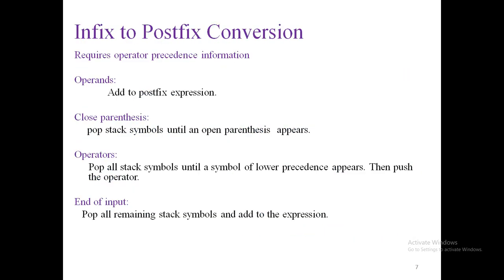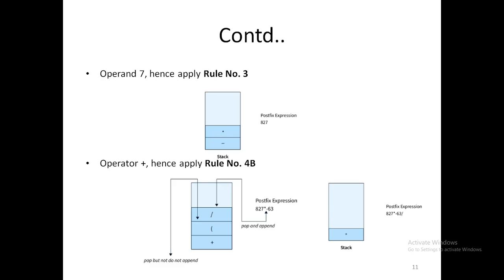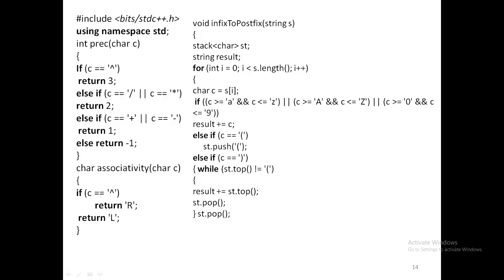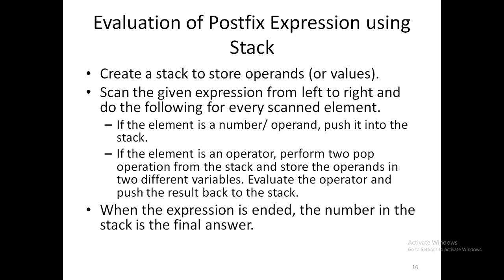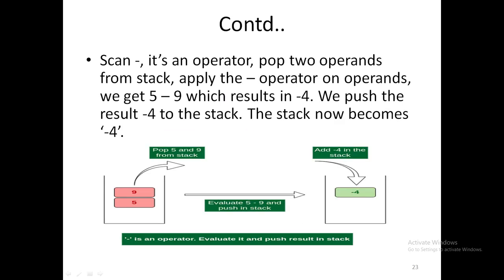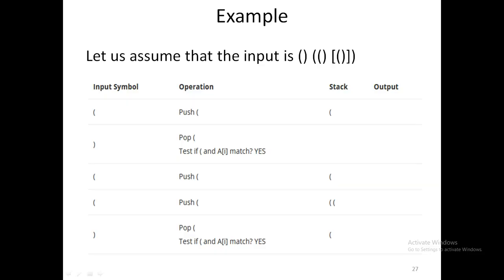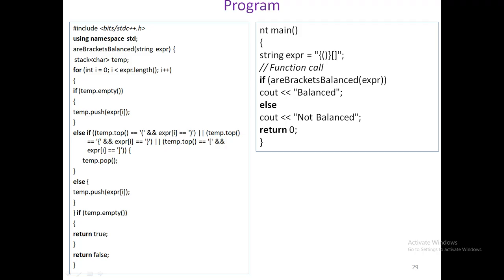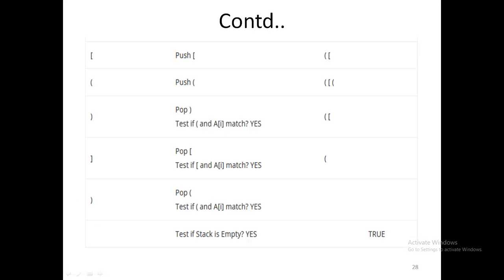Stack applications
NEC - IT - Data Structures - Stack Applications